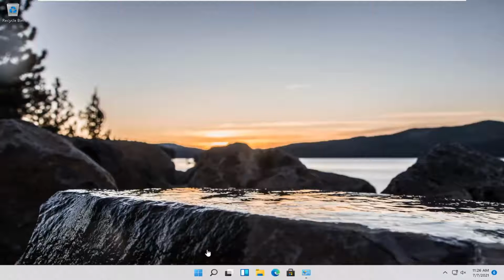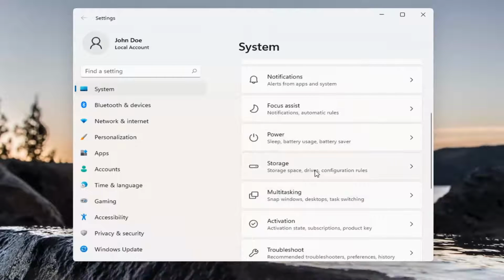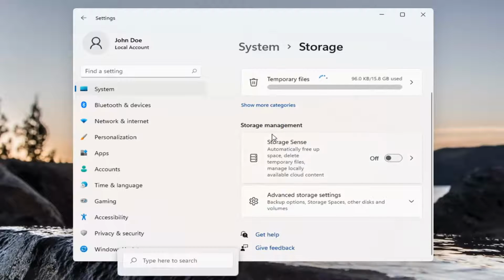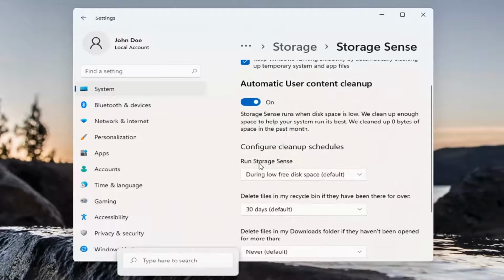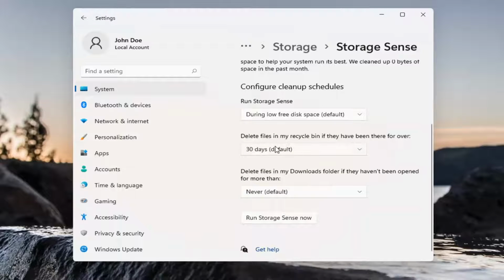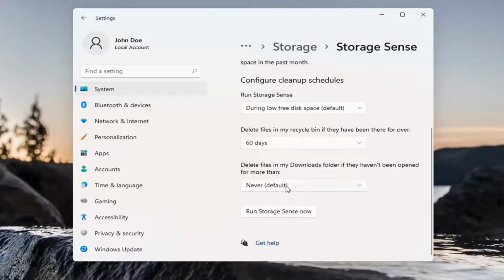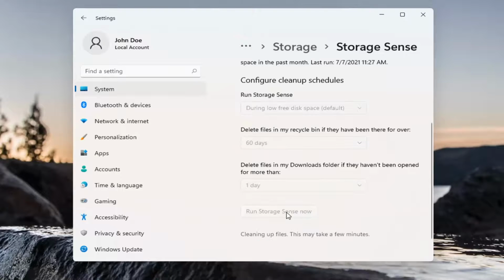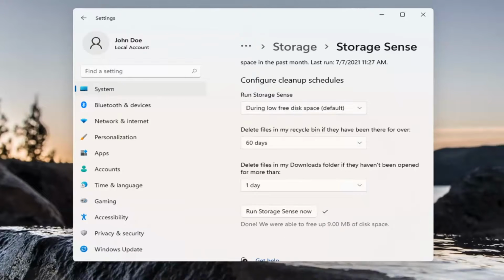How to Use Storage Sense to Free up Space on Windows 11 [Tutorial]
Storage sense can help you to get rid of junk files when you're running low on space, and in this guide, we show you how to use the feature in the Windows 11 Fall Creators Update.

On Windows 11, when your device starts to run out of space, you can empty the recycle bin and delete temporary files to free up space using a number of tools, including Disk Cleanup.

While Disk Cleanup and third-party tools are not difficult to use, they're also not intuitive, and many users don't even know they exist. In order to address this issue, Windows 11 includes the Storage sense tool to monitor and free up space on your device automatically.